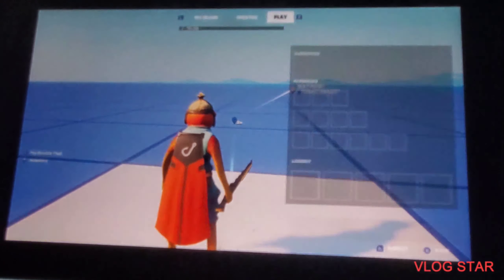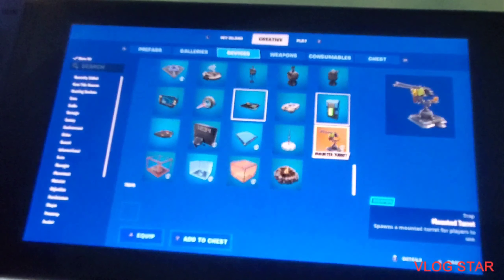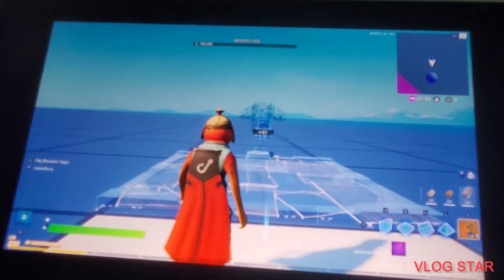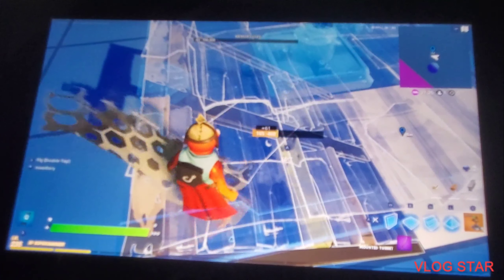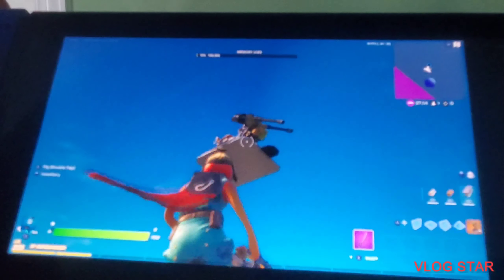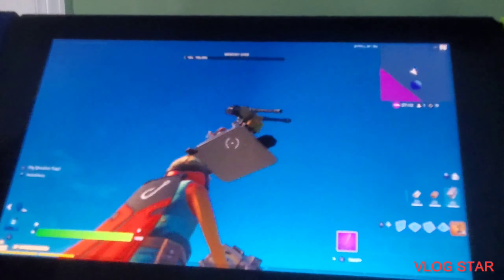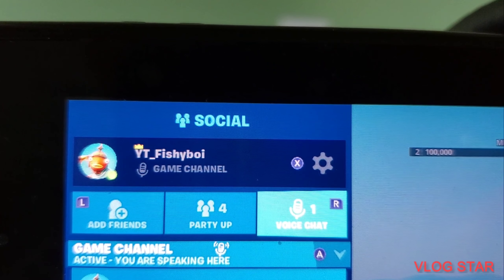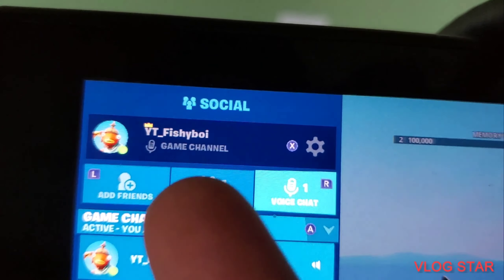Fortnite glitch! With Mounted turrent!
this glitch WILL change are fortnite creative maps!!

And stay fishy!!